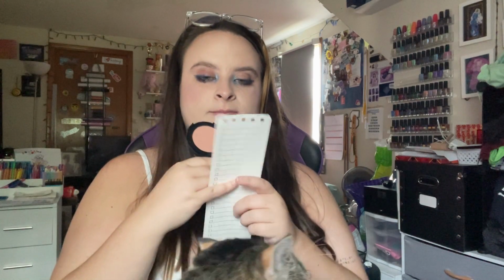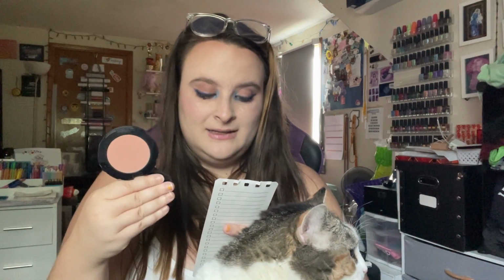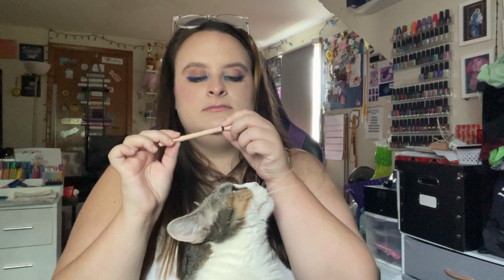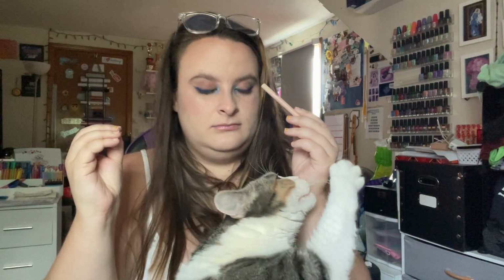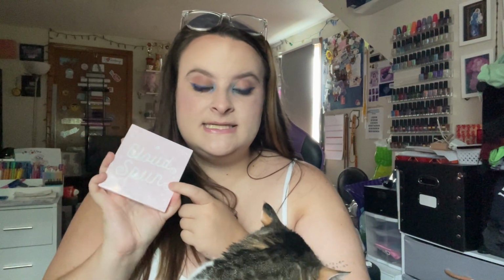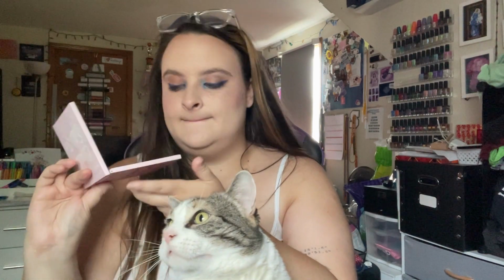Beauty A-Z Update 3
Beauty A to Z 2023
BeautyAtoZ2023 | 1 Jan 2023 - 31 Dec 2023 | Monthly Updates
Creator: Jessica Lee & Amanda Drake
Link a beauty product to every letter to the alphabet. For the harder letters like Q, X and Z there will be exceptions made and they can just be in the product name somewhere. I know some letters are just impossible. Don’t forget, if you need help with some of these projects you can always ask in the specific project comment section area.